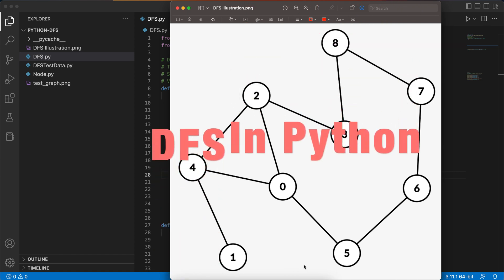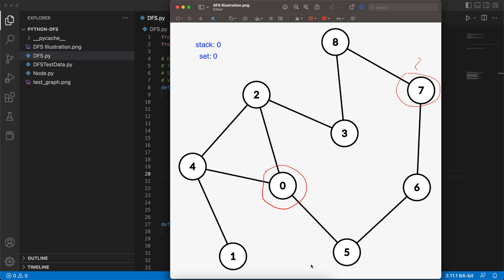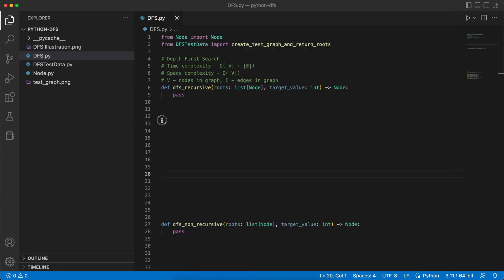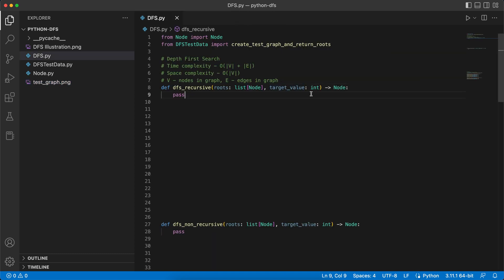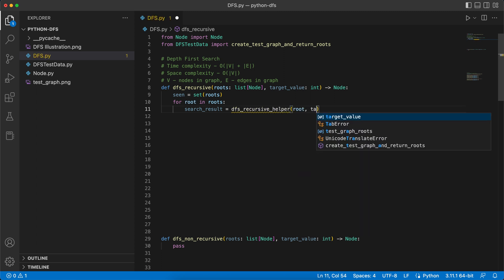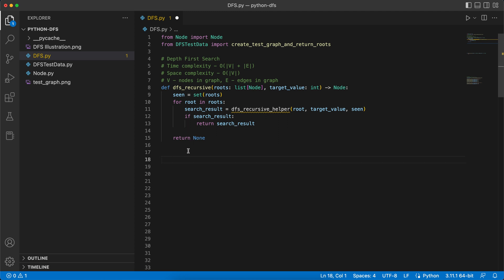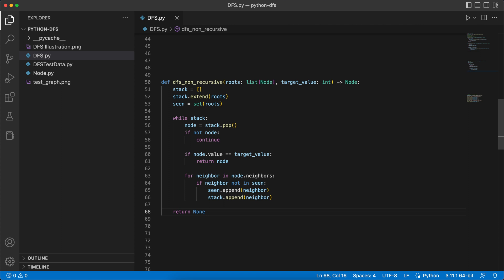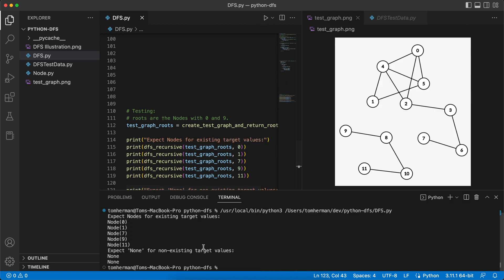Implement DFS (Depth First Search) in Python | Coding Interview Basics | Time & Space Complexities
Implement DFS (Depth First Search) in Python, with time and space complexities.
Extremely important for coding interviews.

Coding interview
Software engineer interview
software developer interview
sde interview
implementing linked list
dfs
depthfirstsearch
dfs implementation

0:00-0:17 Intro
0:20-2:18 DFS on Example Graph
2:18-5:28 Recursive Implementation
2:18-6:50 Non-Recursive Implementation
6:50-7:05 Time & Space Complexities
7:05-8:09 Testing
8:09-8:17 Conclusion